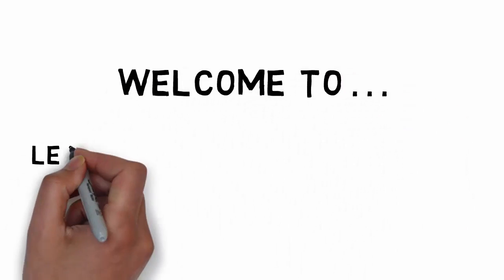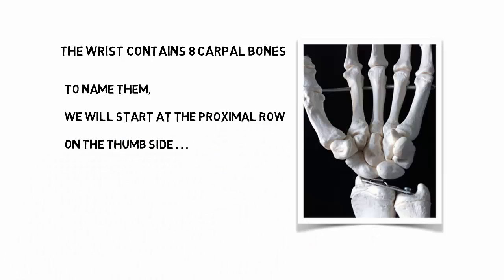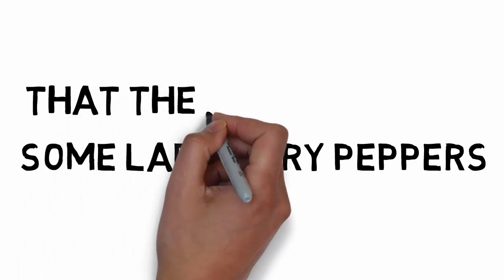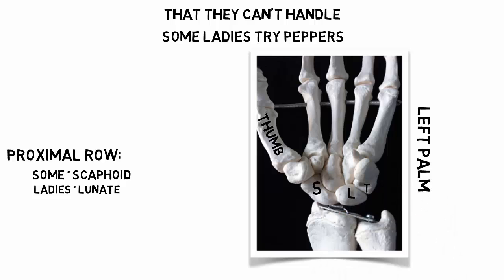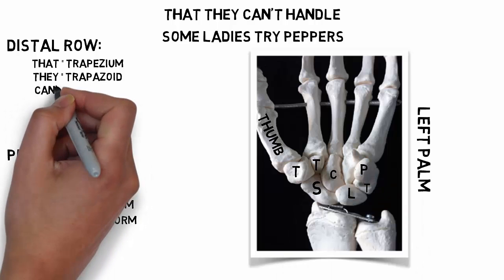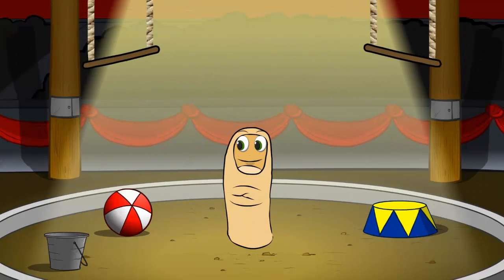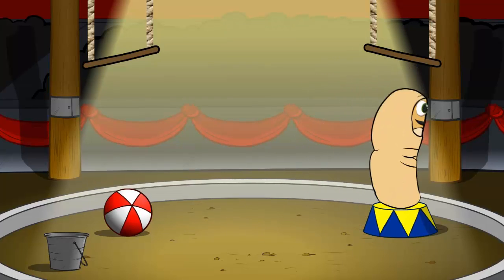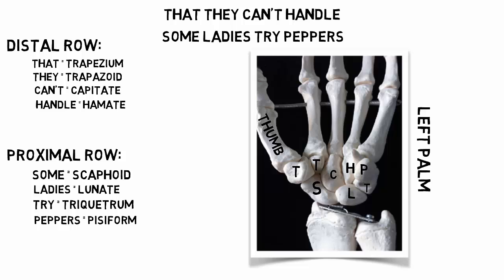Learning the Carpals Bones of the Hand